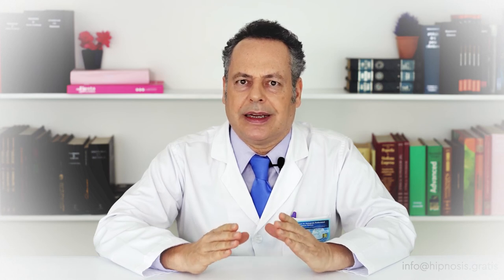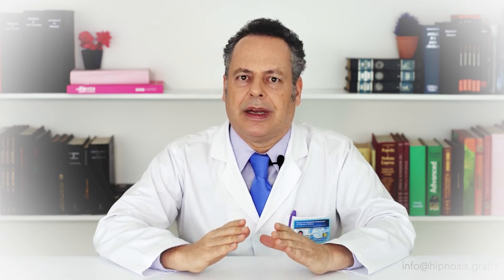Rapid Hypnosis - Induction techniques - Part 2 | Clinical Hypnosis Course - 041